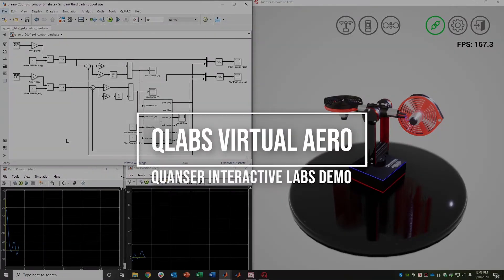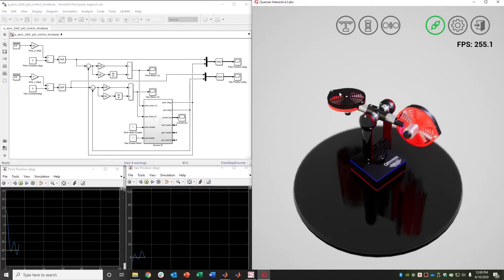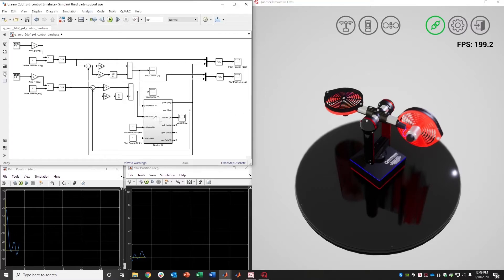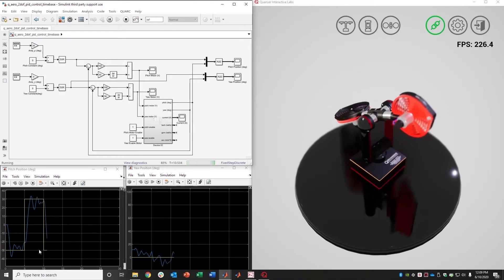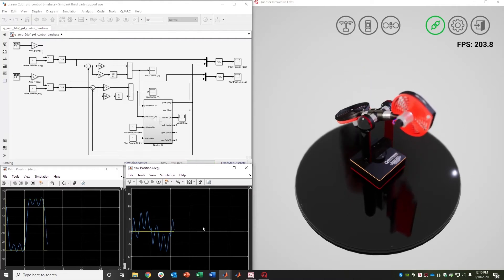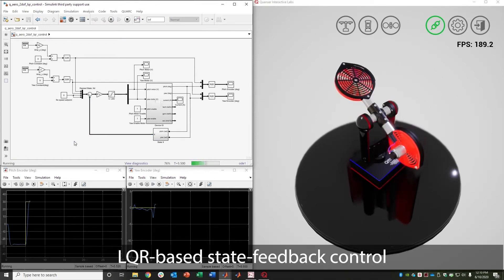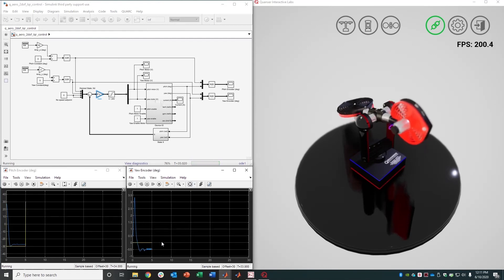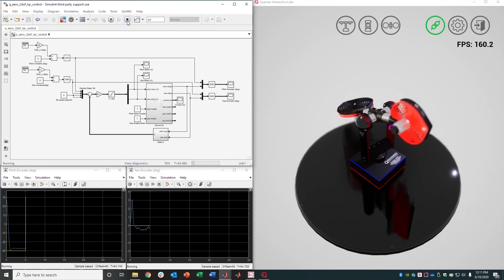Virtual Quanser AERO | Quanser Interactive Labs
A demo of Quanser Virtual AERO, a digital version of a physical product, Quanser AERO, that looks, behaves, and can be measured and controlled using MATLAB/Simulink and other platforms exactly as the real systems would be.